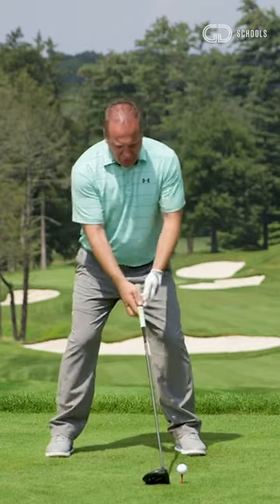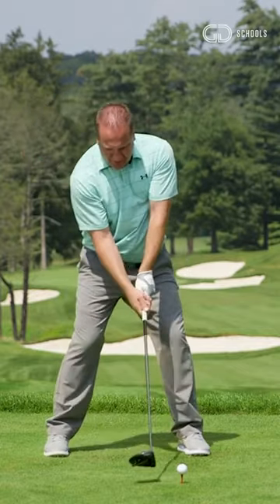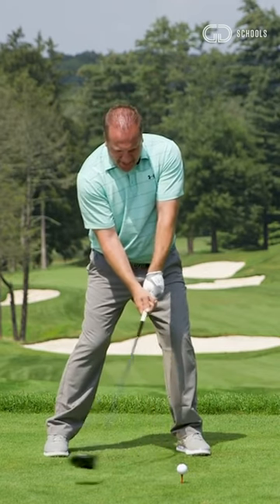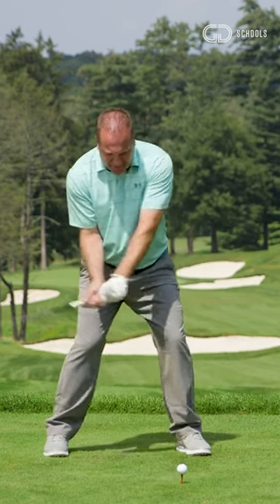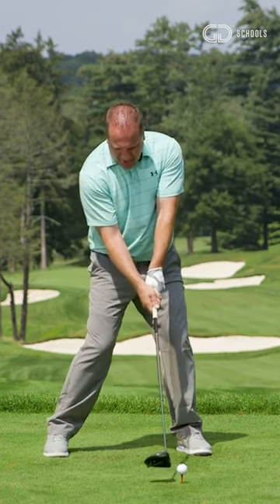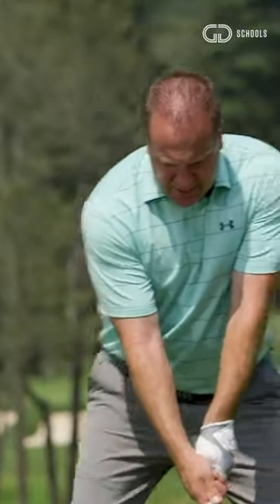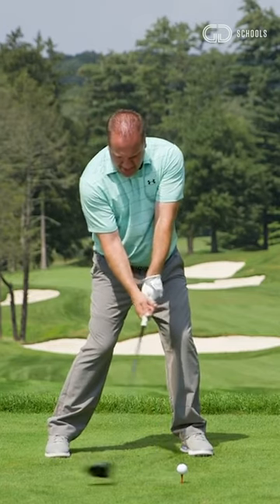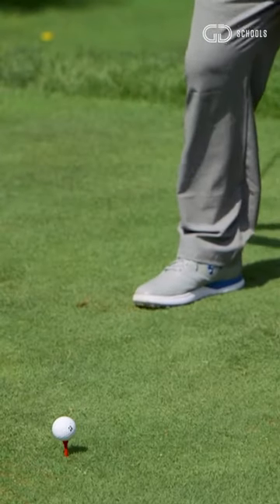Top Teacher Michael Jacobs shows us one of his favorite drills to check your clubhead alignment